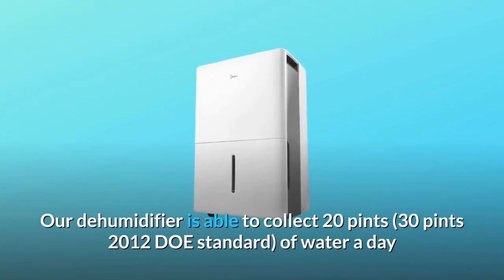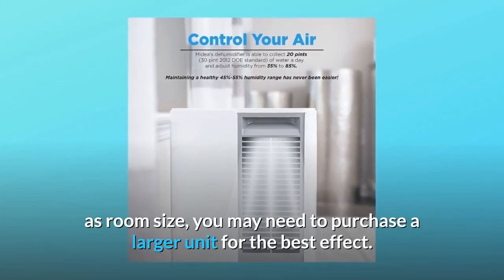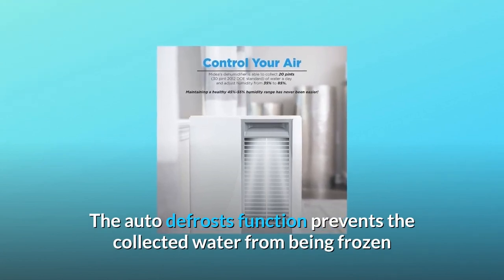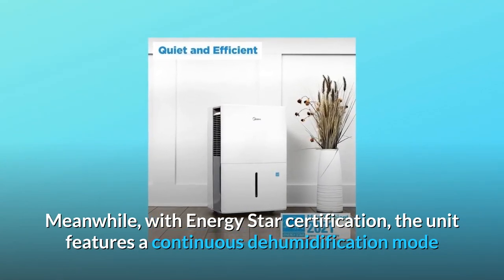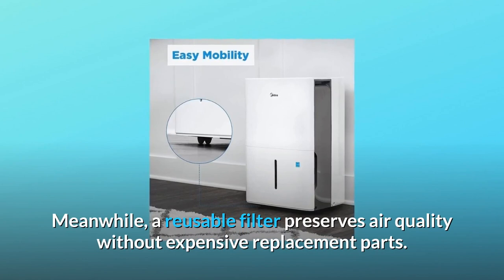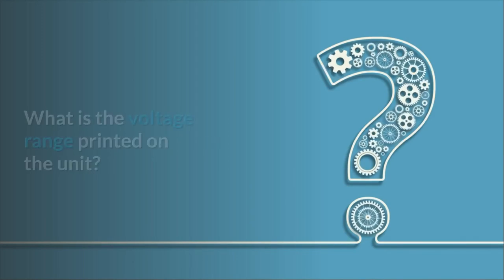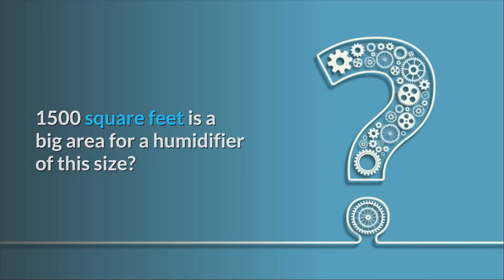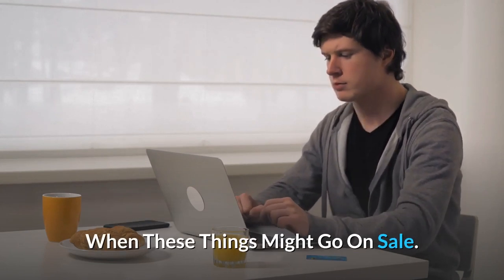MIDEA MAD20C1ZWS Dehumidifier for up to 1500 Sq Ft with Reusable Air Filter Review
Our dehumidifier is able to collect 20 pint (30 pint 2012 DOE standard) of water a day and adjust humidity from 35% to 85%, perfect for use in basement, bathroom, bedroom, or crawlspace. Maintaining a healthy humidity range of 45 percent to 55 percent has never been simpler! Please keep in mind that, depending on the temperature in your location and the size of your room, you may need to buy a bigger unit to get the greatest results.

INNOVATIVE FEATURES ARE NUMBER ONE: The auto restart feature minimises downtime caused by power failures by resuming your selected settings as soon as power is restored. The auto defrost feature prevents the accumulated water from freezing and damaging the equipment. 1Ph, 115V-, 60Hz power supply

Number 2: Calm AND CONTINUOUS OPERATION: A maximum noise level of 51 decibels allows for low-volume operation comparable to a quiet conversation. Meanwhile, the device has an Energy Star-certified continuous dehumidification mode that keeps your house at the optimum humidity level 24 hours a day, seven days a week.

Number three: EASY MAINTENANCE: When the provided tank (0. 8 gallon) is full, just empty it or connect a standard. For gravity fed continuous drainage, connect a 75-inch female garden hose (not supplied) to the built-in socket. Meanwhile, a reusable filter helps to maintain air quality without the need for costly replacement components.

Number four, WORLDWIDE: Midea is the world's biggest air conditioning manufacturer. We provide a one-year parts and labour warranty on this product as a tribute to our commitment to quality.

Frequently Asked Questions:

First and foremost, can the dehumidifier work on 220 volts? What is the voltage range on the device?
No, I'm afraid not. Under 115V, it should function. It would definitely burn out in a minute or two if plugged into a 220v outlet.

Second question: Is this 1500 square feet or cubic feet? For a humidifier of this scale, 1500 square feet is a large space. Please double-check.
The Midea Dehumidifier is the answer. It has a total area of 1,500 square feet.

Question #3: What country did this dehumidifier come from?
The answer is that this dehumidifier is made in China.

Searches related to MIDEA MAD20C1ZWS Dehumidifier for up to 1500 Sq Ft with Reusable Air Filter Review

MIDEA MAD20C1ZWS Dehumidifier for up to 1500 Sq Ft with Reusable Air Filter
MIDEA MAD20C1ZWS Dehumidifier for up to 1500 Sq Ft
MIDEA MAD20C1ZWS Dehumidifier
MIDEA MAD20C1ZWS Dehumidifier Review
Dehumidifier for up to 1500 Sq Ft
MIDEA MAD20C1ZWS
MIDEA MAD20C1ZWS Review